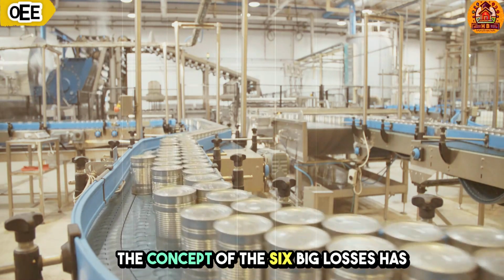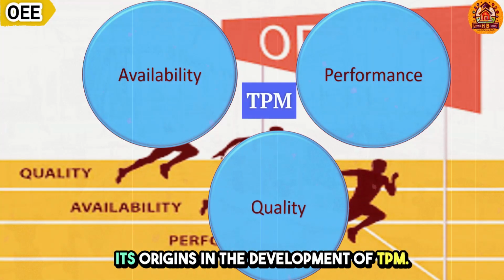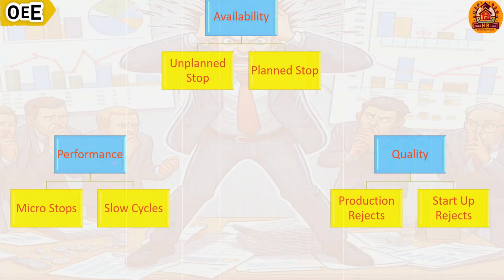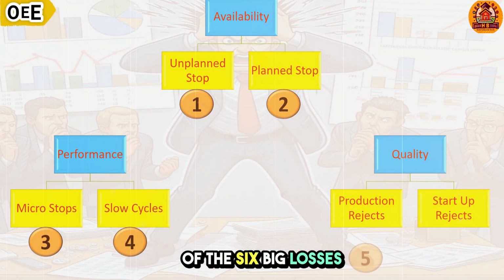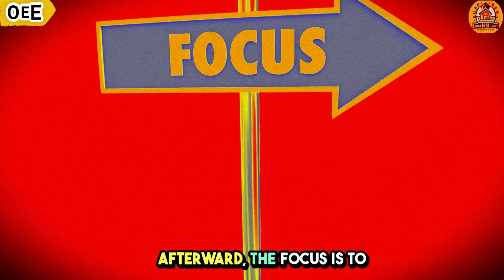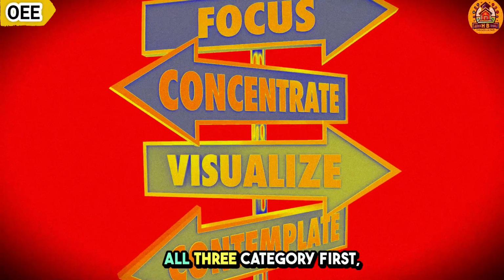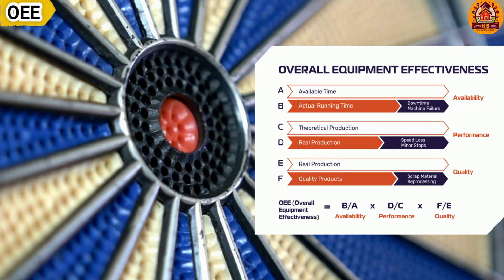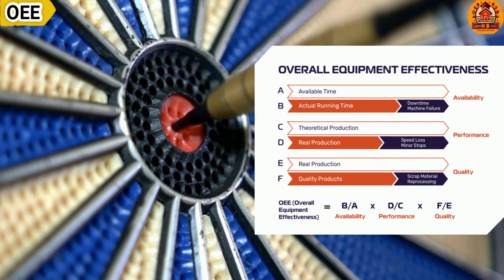Six big loss, OEE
This video is about OEE, which is a lean manufacturing tool and used to improve the efficiency of plant,
To improve the OEE we have to minimize all 6 big losses of manufacturing.